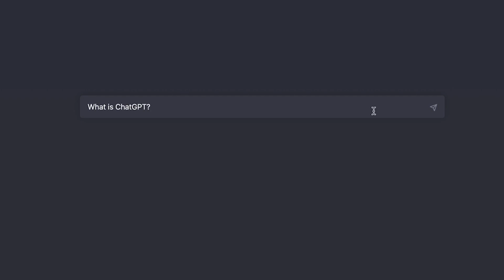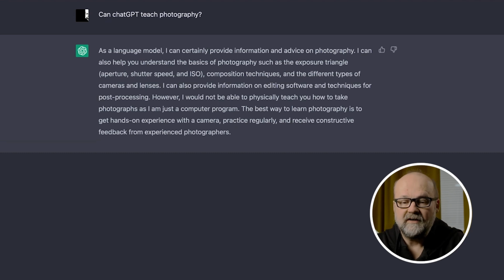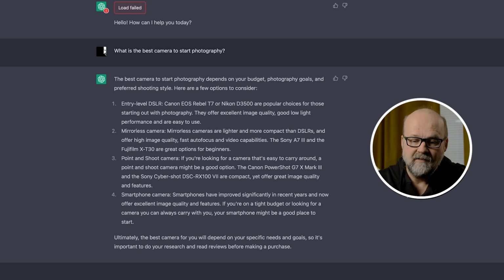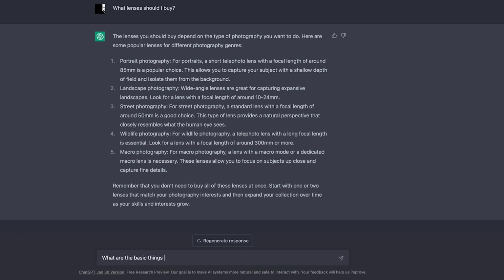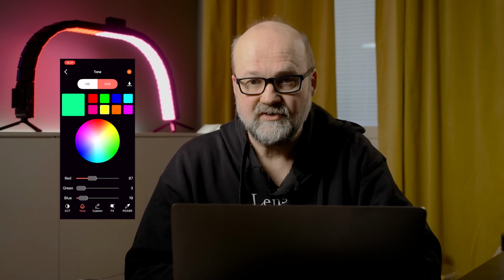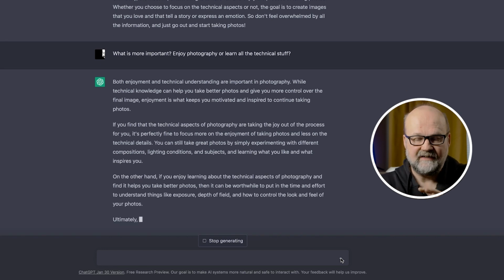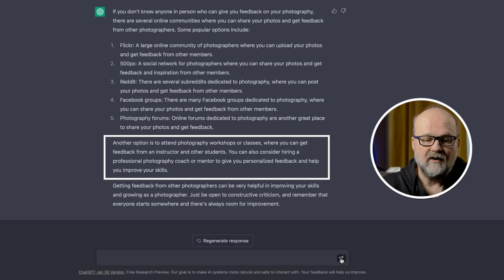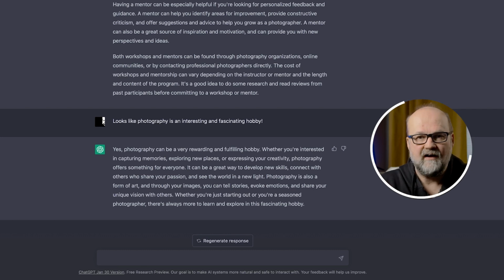Can ChatGPT teach you Photography?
Can ChatGPT teach photography? I made a few questions to ChatGPT and tested whether it could.

⏱Timestamps
00:00 Intro
00:21 What is ChatGPT?
01:39 Question: Can CgatGPT teach Photography?
02:32 1st Question: What is the Best Camera to Start Photography?
04:21 2nd Question: What Lens should I by?
05:31 3rd Question: What are the basics things I need to learn about Photography?
06:21 Sirui Dragon lights.
07:00 4th Question: What about Exposure Modes
07:20 5th Question: What photographers should I follow?
07:53 6th Question: What is more important? Enjoy Photography or learn all te technical stuff?
08:46 7th Question: What about feedback?
09:21 Workshops and mentoring
10:47 8th Question: Looks like photography is a lot of fun?
11:47 What are your thoughts about ChatGPT and AI?
11:54 Where I have used ChatGPT
13:01 9th Question: What to photograph?
13:13 Read the Blog post next.

► Want to learn more about photography or use your Olympus or OM SYSTEM camera?